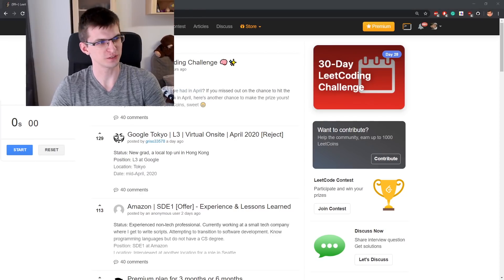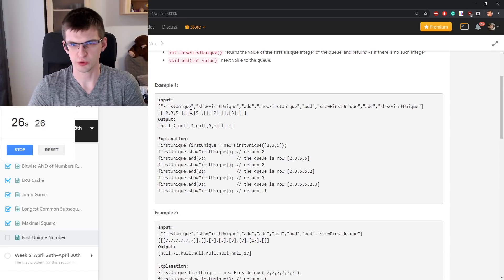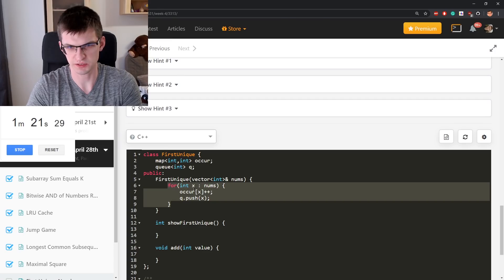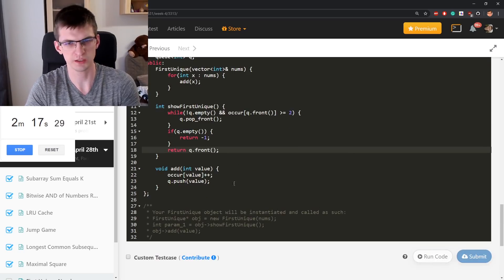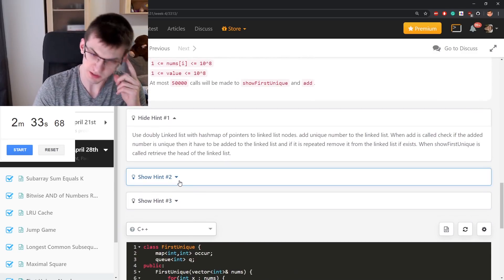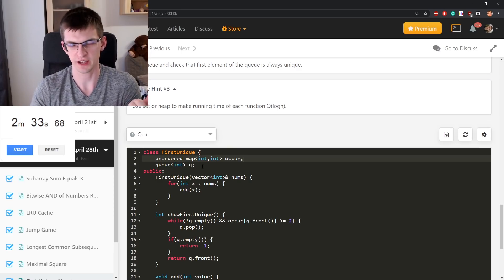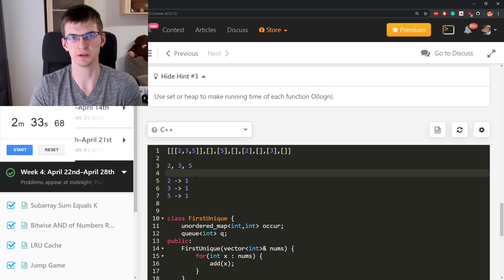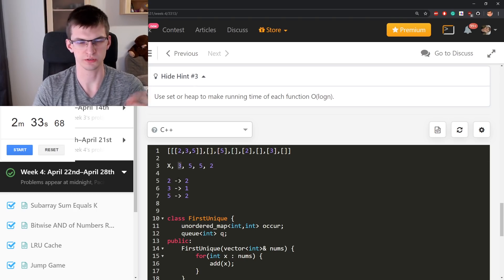First Unique Number (LeetCode Day 28)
This time we're implementing a structure that handles adding new elements and finding the first unique one. Do you see some similarity to LRU Cache which caused me some troubles a few days ago?